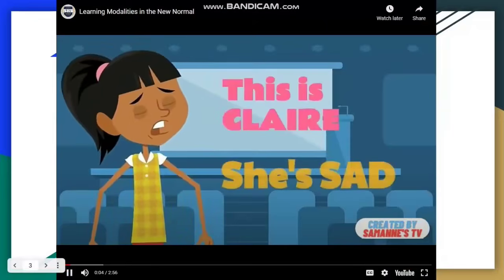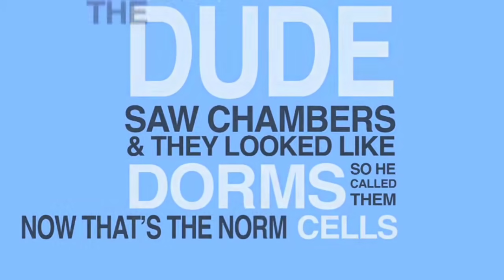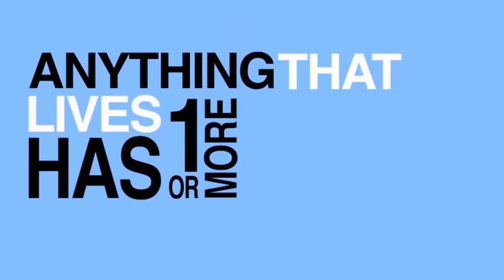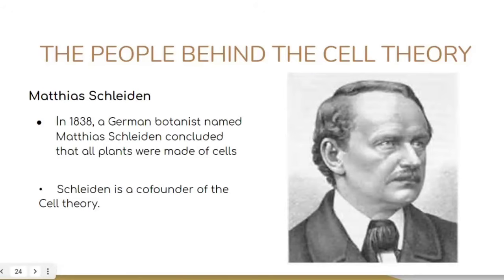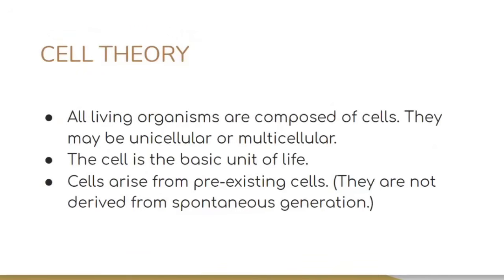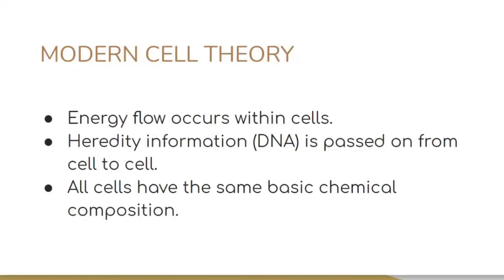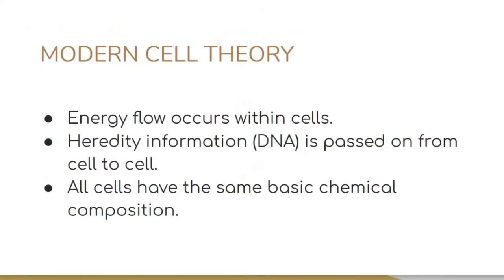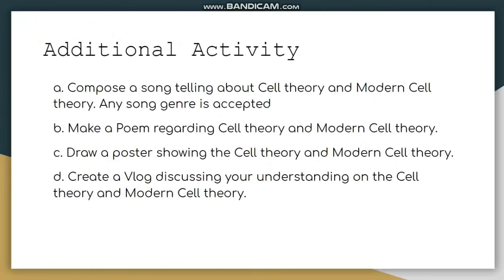General Biology: Lesson 1- Cell Theory